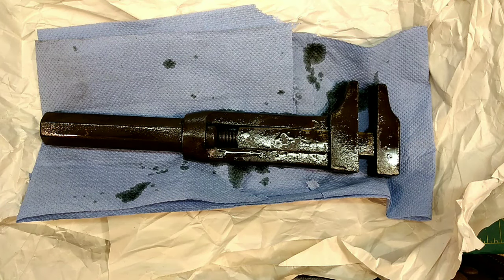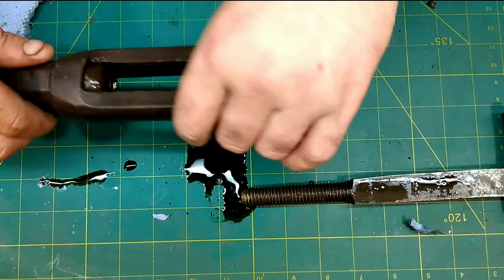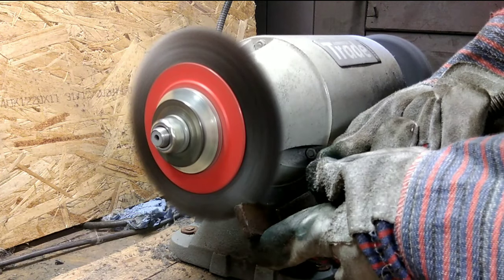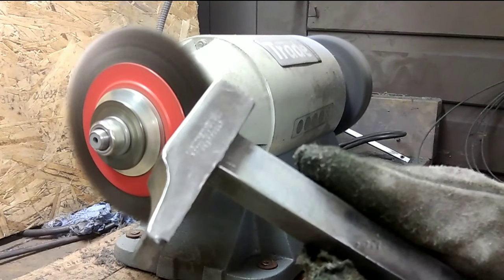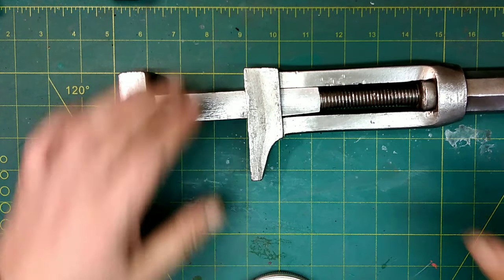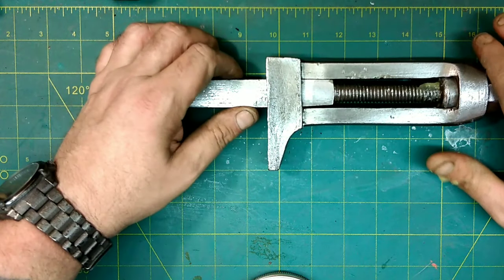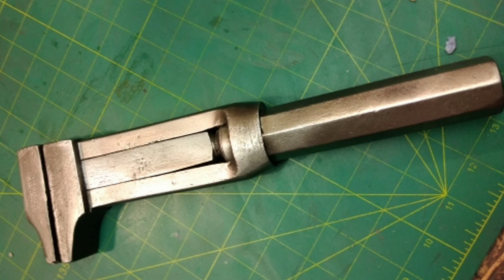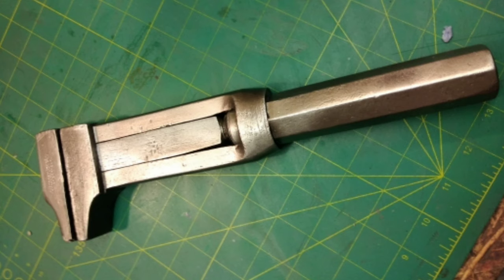170 year old monkey wrench restored hand tool restoration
toolbox lining foam

Welcome to hand tool restoration where old rusty tools get refurbished and restored.
 Inspired by youtube channels such as scoutcrafter , hand tool rescue , black beard projects and many others even wranglerstar, i enjoy watching other peoples videos so decided to give it a go .
 Im no camera man extraordinaire and sometimes forget to push record but aim to improve !
Every tool / restoration/ rescue is different and i do them all  in my now larger workshop/shed/shop,.

They vary from small quick projects to vice , pipe wrench ,spanner strip down and resprays ,
everything is diy able , reasonably simple equipment and tools and some common sense .
i have now built a much larger workshop as i was drastically restricted by space in my 10 x 6 ft shed , i now have 160 sq ft of workshop , more benches and drawers a much need and over looked workshop item !
Any hints or tips you can give would be greatly appreciated , along with comments on the speed of fast forward , no one wants to watch 20 mins wire brushing on the bench grinder .